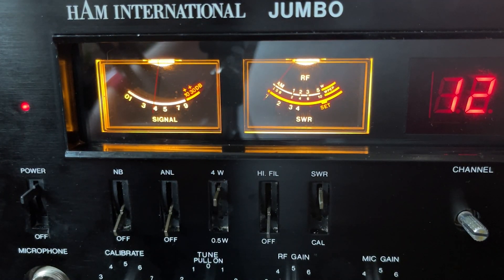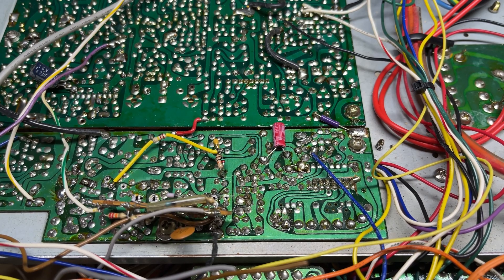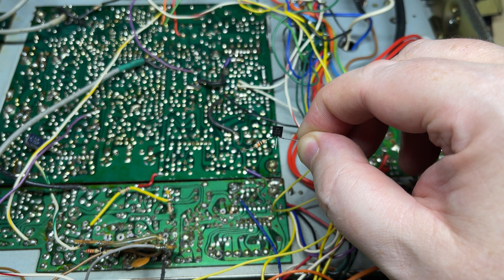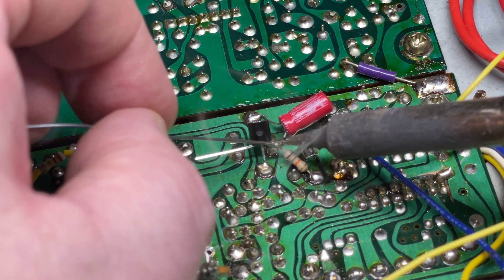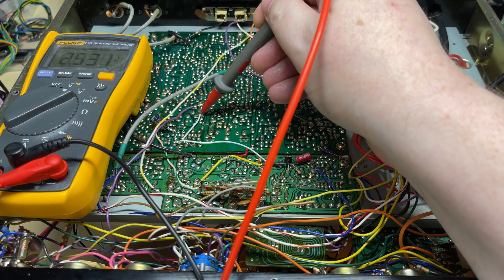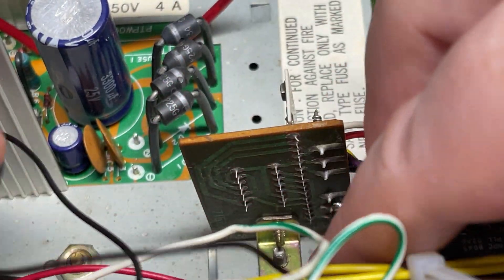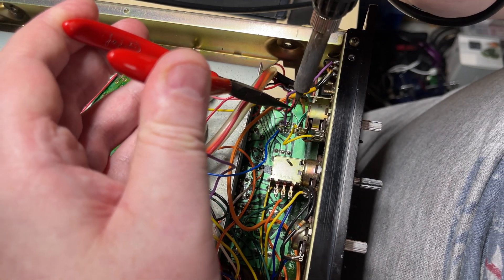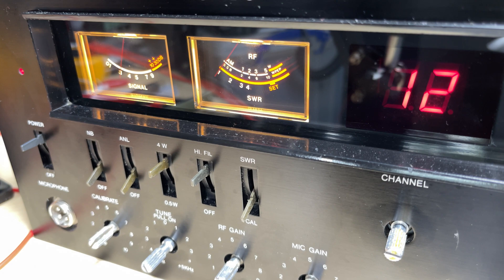EP 077 - HAM International Jumbo MK1 - VCO Feed point mod and Beep Switching - Part 4